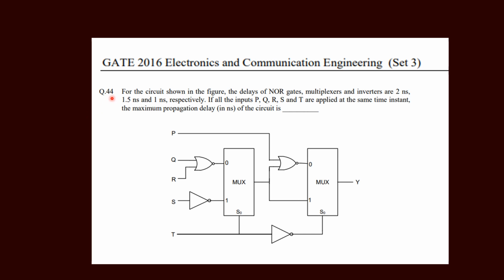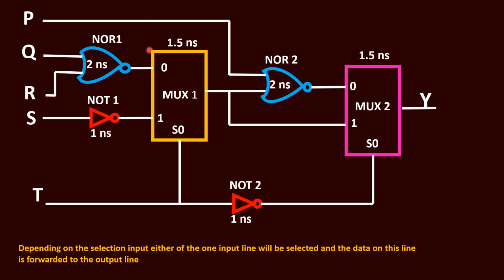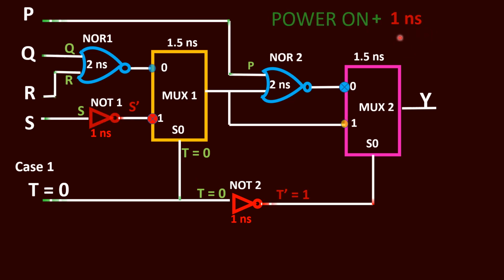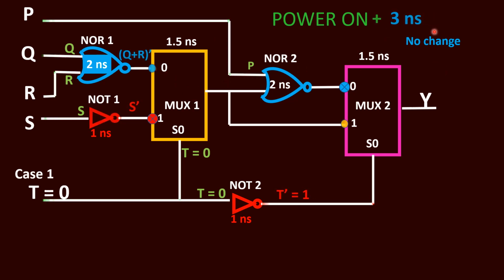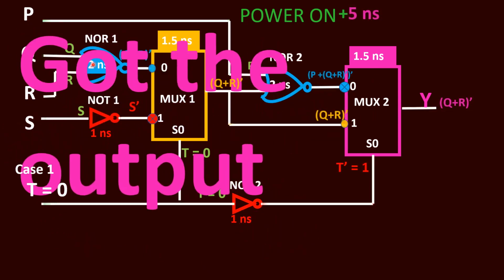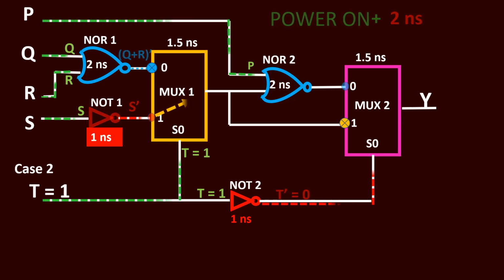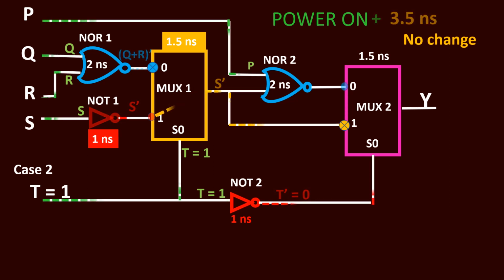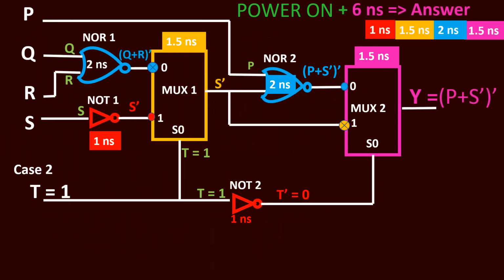GATE EC 2016 - Question 44 (set 3) solved - propagation delay Calculation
Digital Electronics
# propagation delay of gates
# Digital design